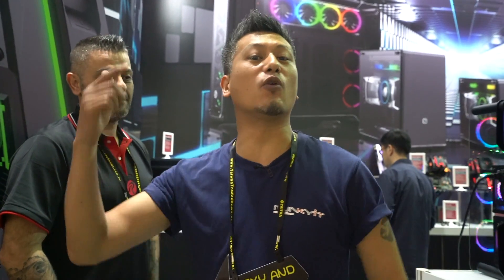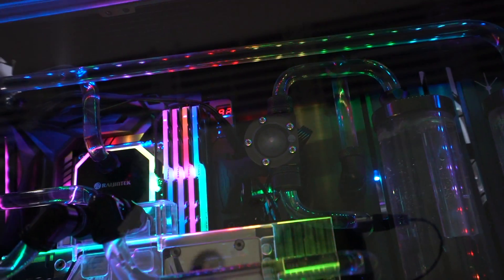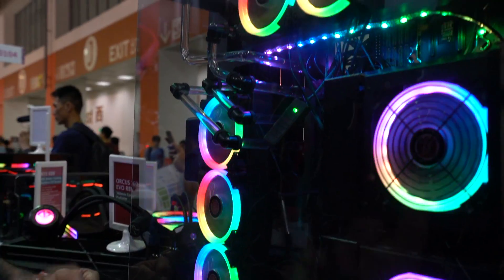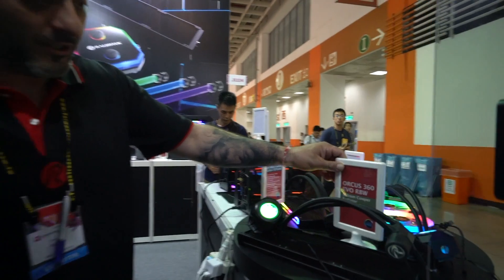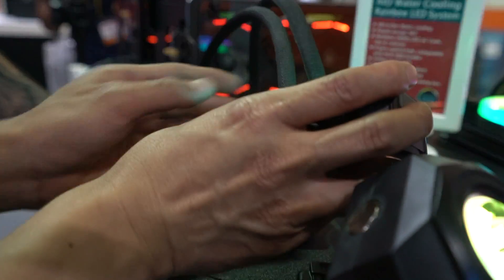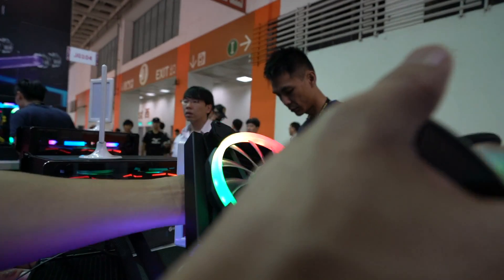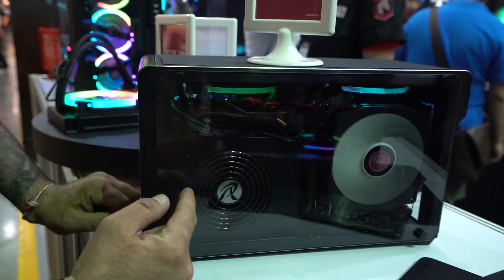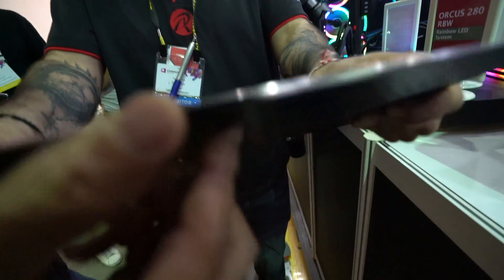Raijintek Enyo Showcase at Computex 2018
We check out the Raijintek booth at Computex 2018

This huge beast of a chassis is the Raijintek Enyo. The Enyo is still in the prototype stages right now, but features a dual-chamber open chassis design which will support E-ATX motherboards, as well as two ATX PSU, 480mm radiators, and a truckload of storage.

Video credit Loy Lee, Tony So and Wing Lui.